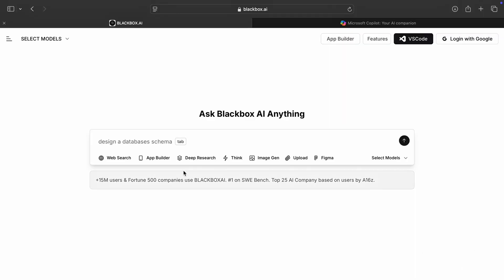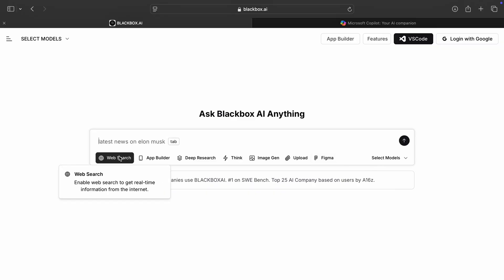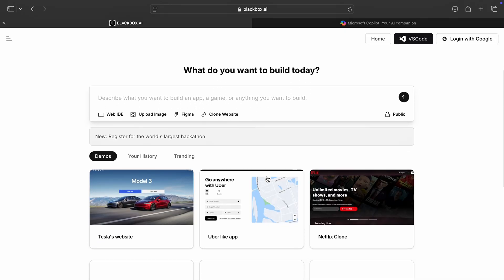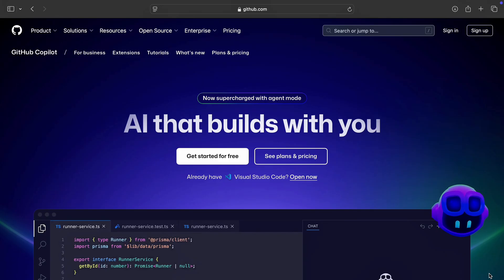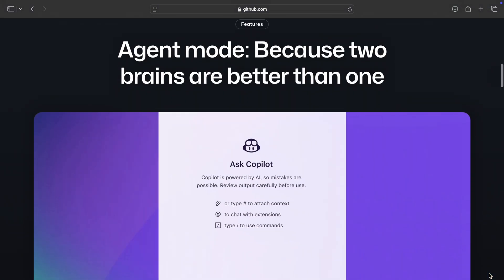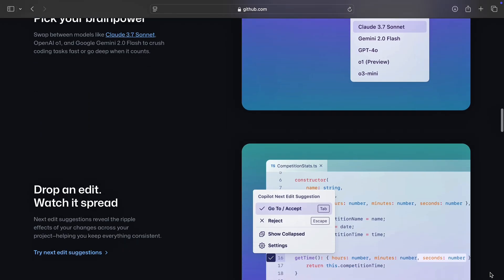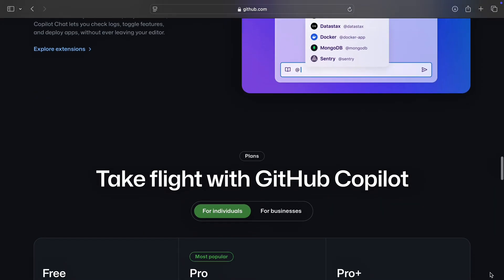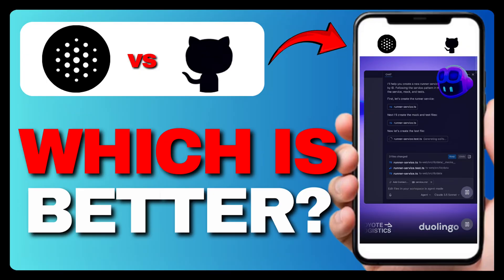BLACKBOX AI VS GITHUB COPILOT – BEST AI CODING ASSISTANT IN 2025!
‎ ‎ In 2025, AI coding tools are changing the way developers write software—and two of the biggest names are Blackbox AI and GitHub Copilot. This video compares them side by side in real-world scenarios: code completion, bug fixes, multi-language support, integration ease, and developer productivity. Whether you're a student, full-stack dev, or team lead, find out which AI assistant best suits your coding workflow this year.